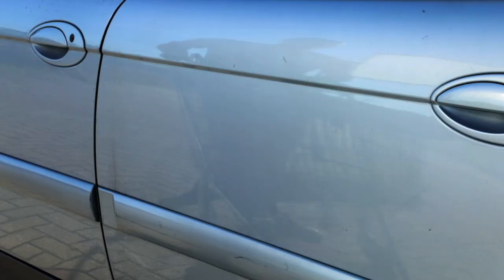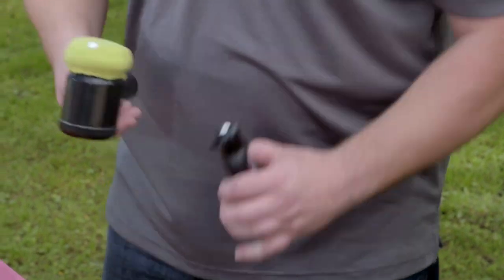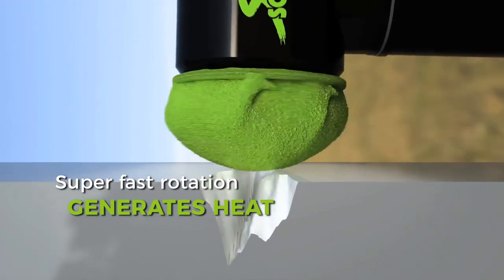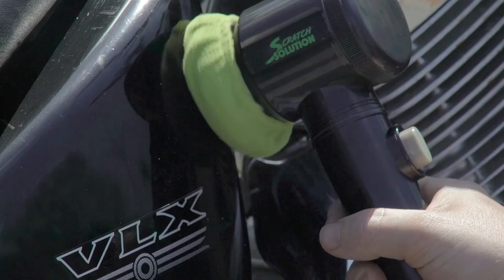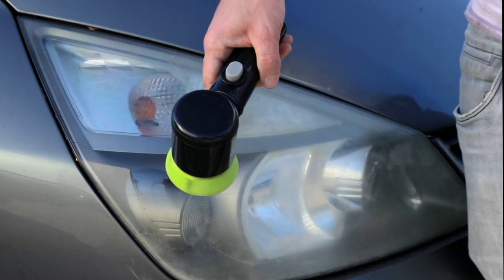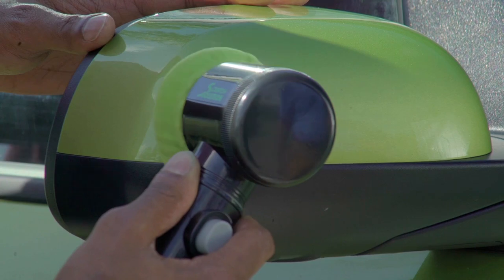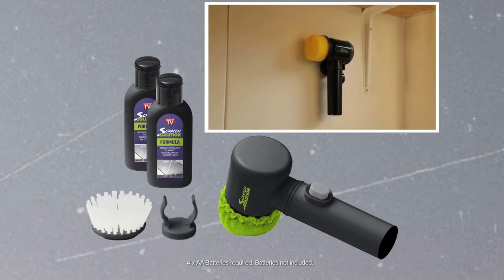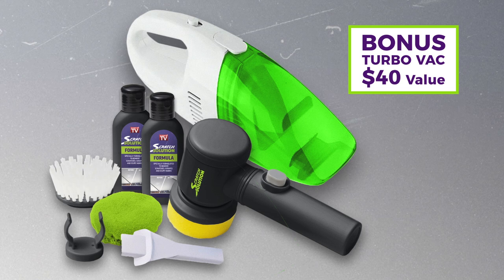Scratch Solution - As Seen On TV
The instant , Scratch Repair System For Your Vehicle.

Features
- Scratch Solution reduces scuffs, scrapes, scratches and other paint imperfections instantly!
- The secret is the Scratch Solution applicator and unique formula with micro particles.
- The super-fast rotations of the Scratch Solution applicator generate friction and heat, which activates the formula. This system blends together the paint molecules, reducing the appearance of surface scratches, leaving a smooth, shiny surface.
- Scratch Solution can also bring back the shine on faded & lustreless paint work.
- Transforms dull, weathered headlights from dim and dangerous to safe and shiny.
- Works on any colour, any paint, and virtually any vehicle, including cars, motorcycles, boats and caravans.
- The high quality applicator tool requires 4 x AA batteries (Batteries not included).
- The Scratch Solution system includes: 1 x Scratch Solution applicator tool, 2 x bottles of Scratch Solution formula, 1 x microfiber polishing pad, 1 x cleaning brush attachment, and 1 x storage hook.
- Bonus Turbo Vac, Portable Car Vacuum Cleaner valued at $40. Includes 2.75m Cord (Plugs directly into a DC12V socket in your car), and a nozzle attachment for hard to reach places.